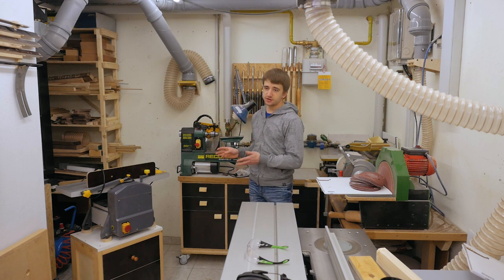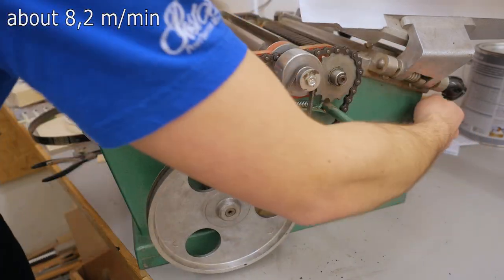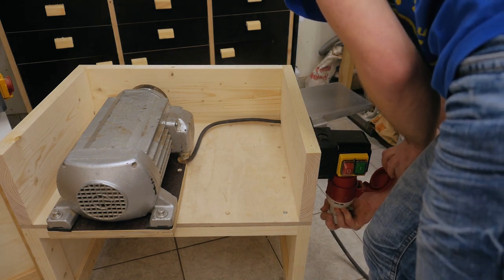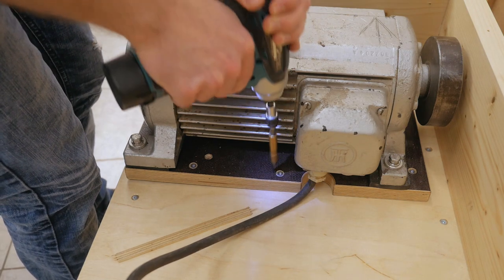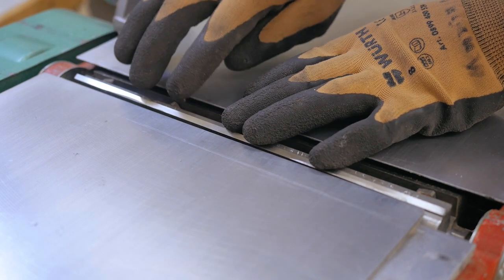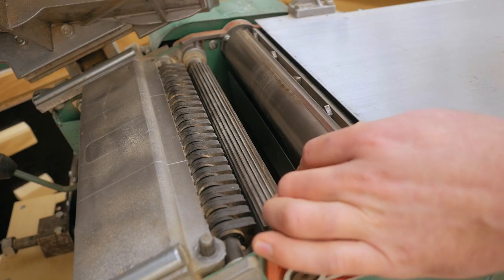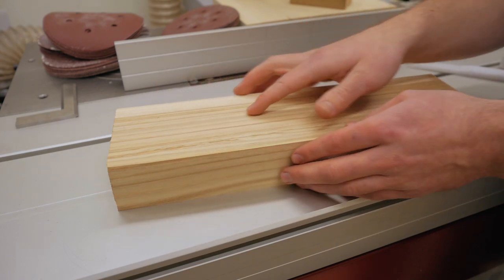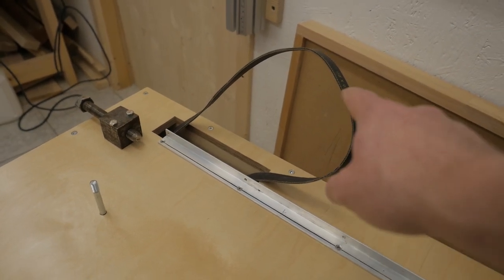New Old Jointer/Planer: Kity 636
I found a very good deal for a Kity 636 Jointer/Planer combination on eBay, to replace my current one. It has a wider cutter head (25 cm), a VERY powerful motor and an overall much better build quality.